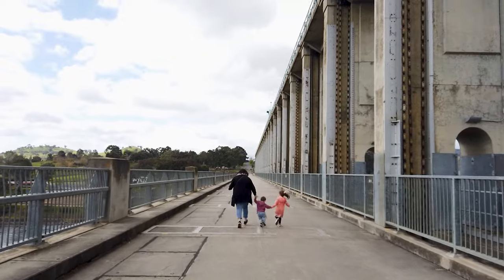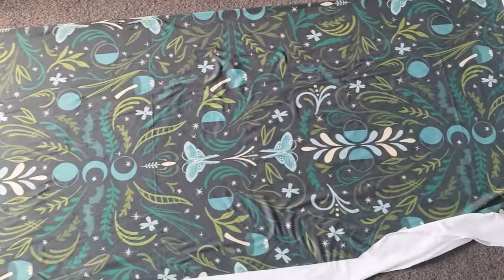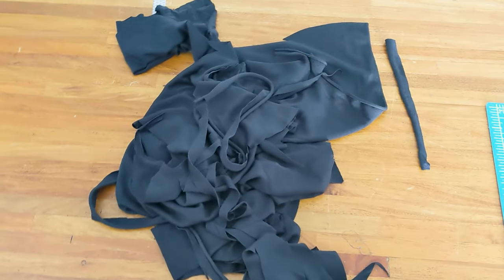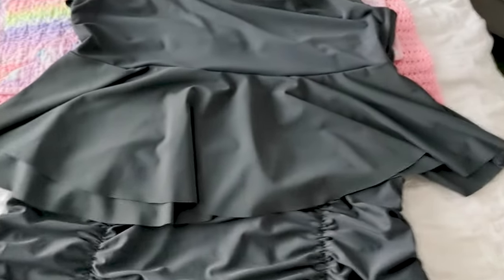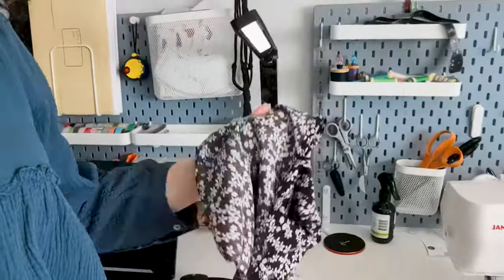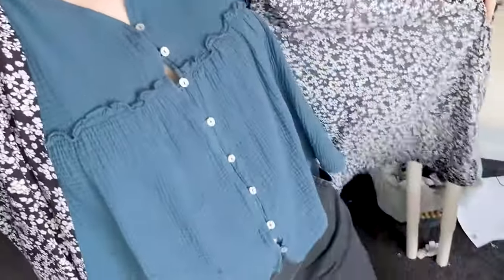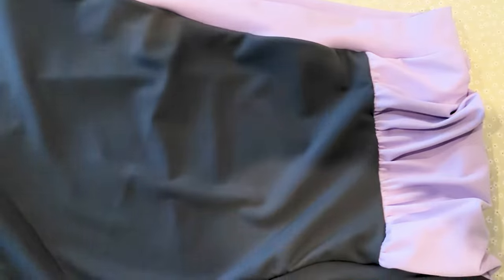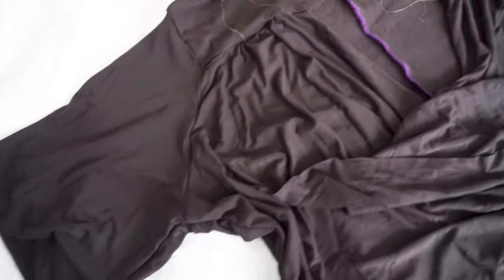MAKING PLUS SIZE SWIMWEAR | Sewing a vacation Swimsuit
Hello lovelies! Today I am going to show you how I made my own swimwear for my trip up the coast of Australia to sunny Queensland.

✨Helpful info and links

🧶Ravelry: @amyofmelbourne
My Ravelry Pattern Store:
Mentions:
Pattern Testing Sign Up

Patterns Used in this video

If you are enjoying the content here at Amy of Melbourne please consider giving a small donation in the form of a Super Thanks (right below the video window).  It's a one-time, no subscription necessary monetary donation of as little as $1.99 Your contribution means so so soooo much to me.  Thank you.
- Amy